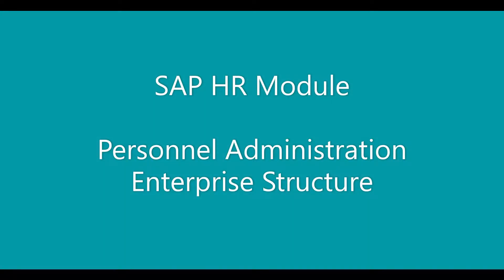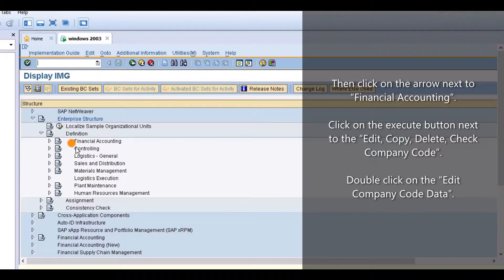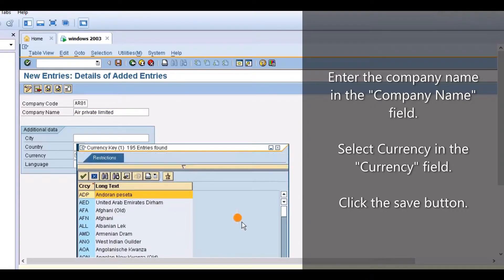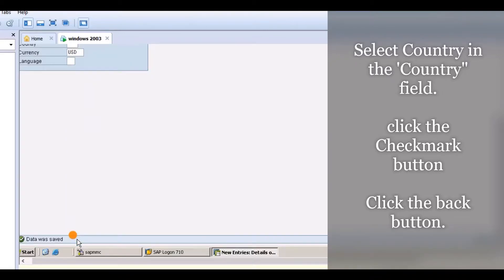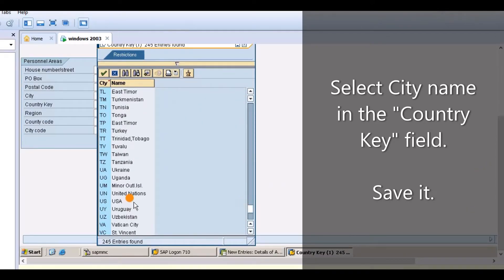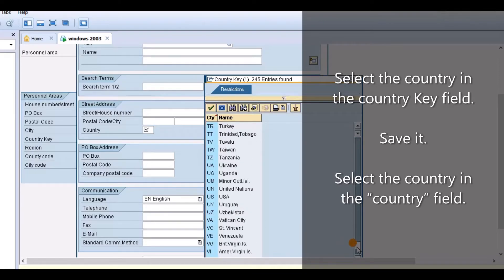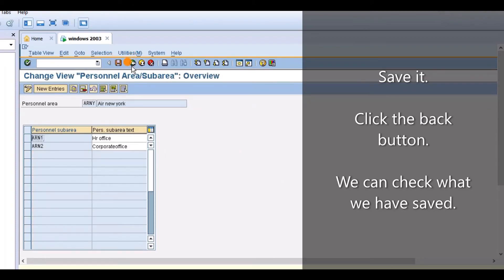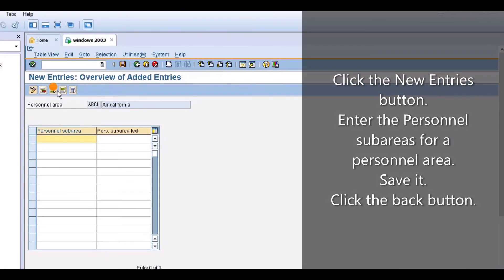SAP HR Free Course For Beginners | SAP HR - Personnel Administration Module | PM by G Orbit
SAP HR Module Course For Beginners
Topic : SAP HR Module, Personnel Administration

In the SAP Easy Access field, type "spro" and press Enter.
Click on "SAP Reference IMG" or press F5.
then click on the arrow next to “Enterprise Structure”.
then click on the arrow next to “Definition”.
If you want to know, what is meant by Enterprise structure?
Click on the notes, right beside the Enterprise Structure.
then click on the arrow next to “Financial Accounting”.
click on the execute button next to the “Edit, Copy, Delete, Check Company Code”.
Double click on the “Edit Company Code Data”
Click the New Entries button.
Enter a company code in the "Company Code" field.
Enter the company name in the "Company Name" field.
Select Currency in the "Currency" field.
The company code is same as existing code.
Click the save button. Press Enter.
Change the code, Save it.
Select Country in the 'Country" field.
Click the Check mark button. Click the back button.
then click on the arrow next to “Human Resources Management”.
Click on the execute button next to the “Personnel areas”.
Double click on the “personnel areas”.
Enter the company branch name abbreviation,
Enter the company name in the "Personnel Area" field.
Select City name in the "Country Key" field.
Save it. Select the country in the "Country" field.
Enter a key for the company branch in the “personnel area” field.
Enter the name of the company branch in the "Personnel area" field.
Select the country in the country Key field.
Click the "Check mark" button. Save it.
Click the back button.
We can see that the entries have been saved.
then click on the arrow next to personnel subareas.
Double click on the "Create personnel subareas.
Select Personnel area in the field.
that we've already created.
Click the "check mark" button. Click the New Entries button.
Enter the subarea in the Personnel subareas column.
Enter the subarea details in the personnel subarea text column.
Save it. Click the back button.
We can check what we have saved. Click the back button.
Repeat the same steps for the other personnel areas.
Enter the Personnel subareas for a personnel area.

Click on the bell icon to get notifications.